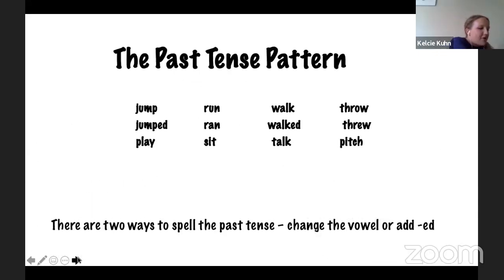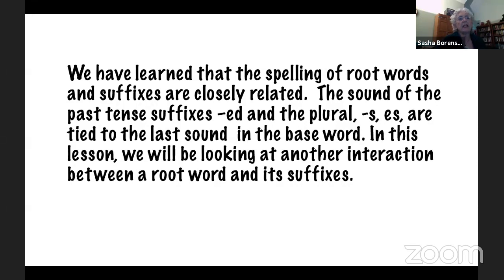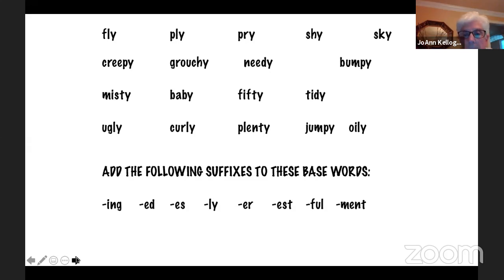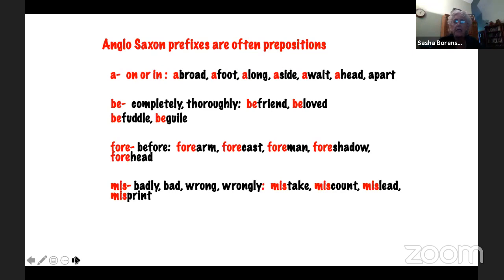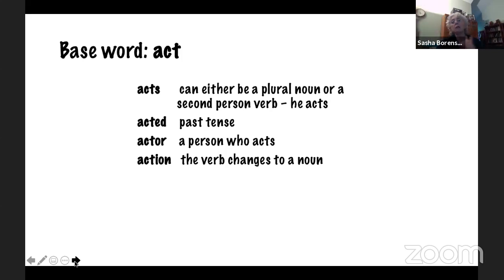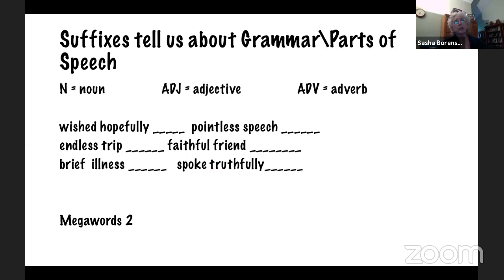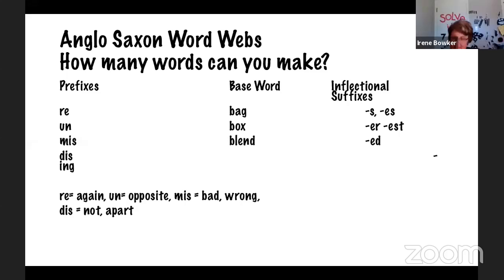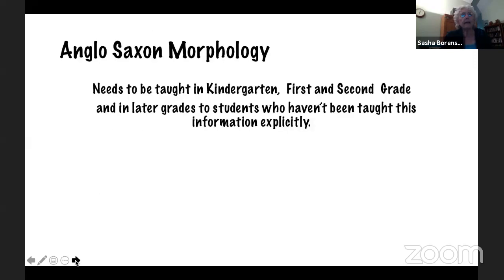Fourteenth Session, How to Teach Reading and Spelling: Latin Morphology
This is the fourteenth session of Sasha Borenstein's How to Teach Reading and Spelling based on her book Bringing the Science of Reading Into the Classroom, A Teacher’s Guide to Creating Meaningful Dialogues with Students to Teach Letter/Sound Patterns, Orthographic Patterns, Syllable Types and Morphology.